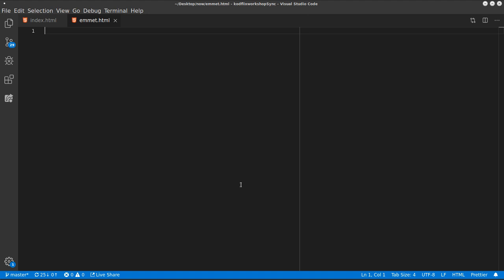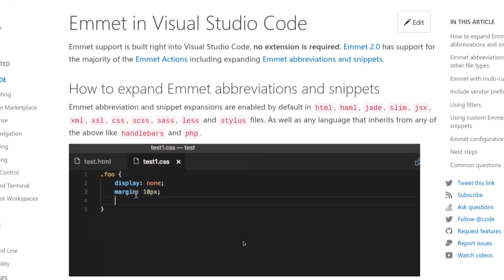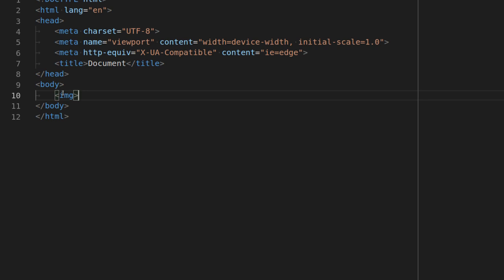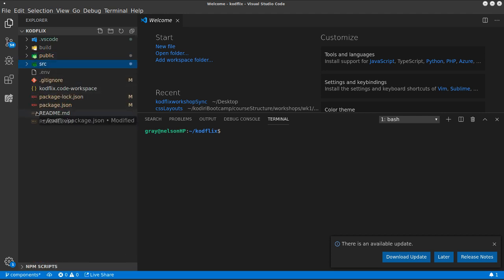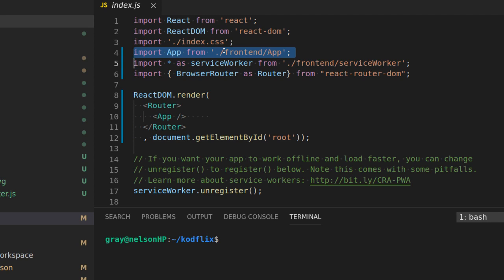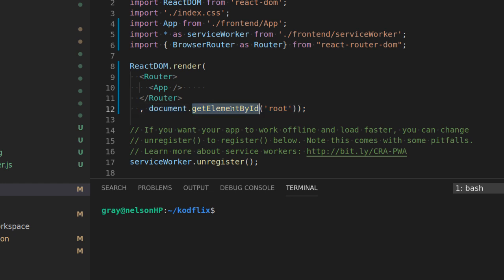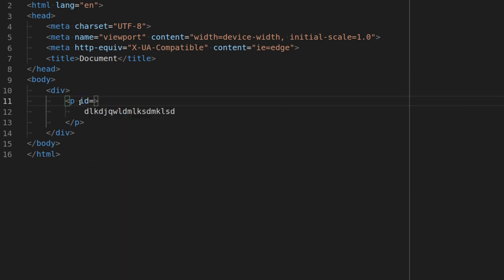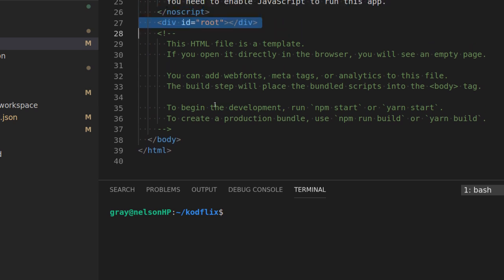HTML Tags and Default Styles - 30-10-2019